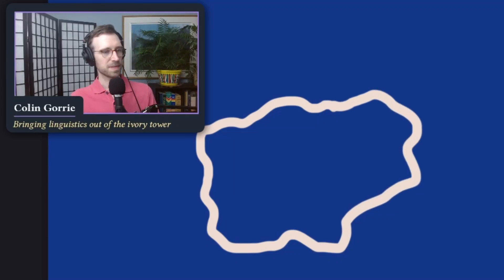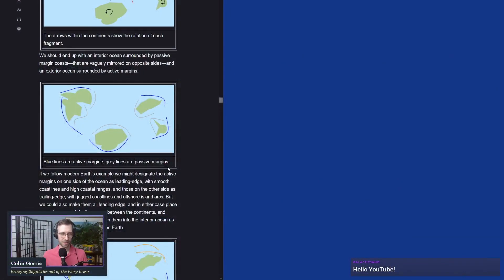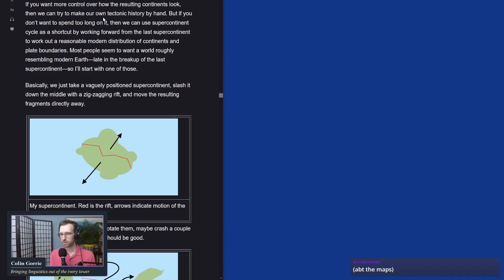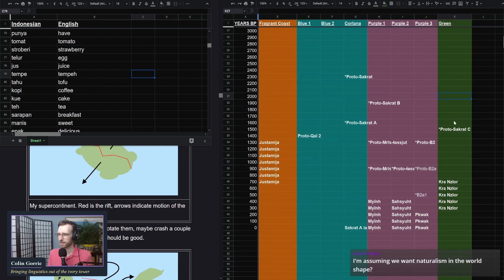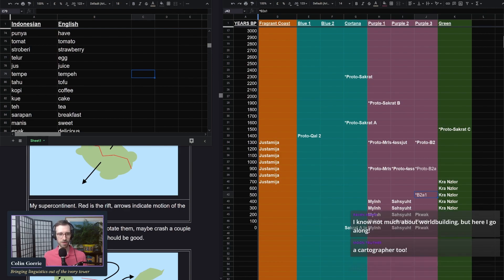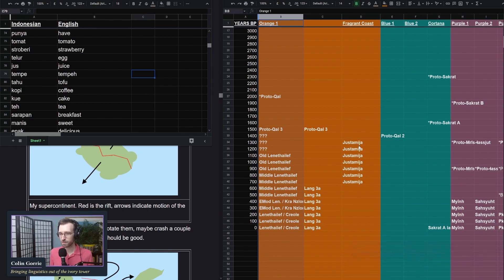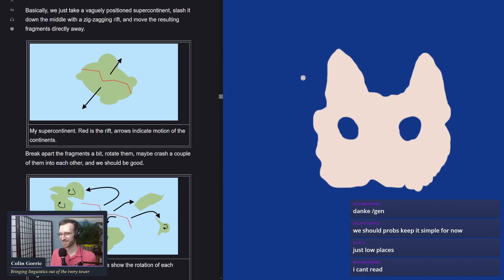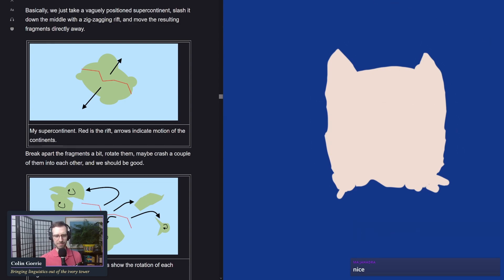I failed geology. | Worldbuilding with Me S01E02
Do you like to watch me struggle? This is the episode for you. I reveal my lack of knowledge of geology and general poor skills with the graphics tablet as I attempt to make a realistic world map. But spoiler alert... we actually succeed.